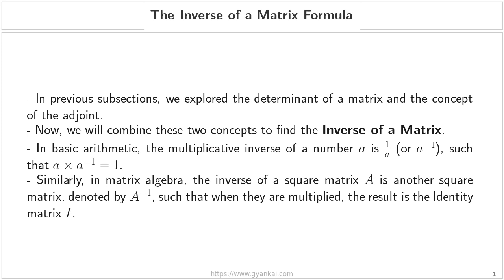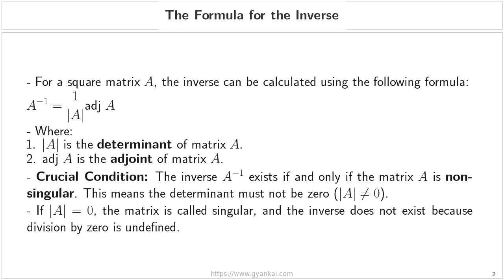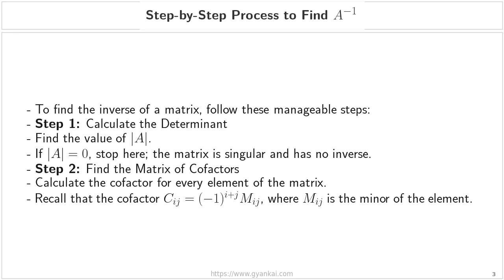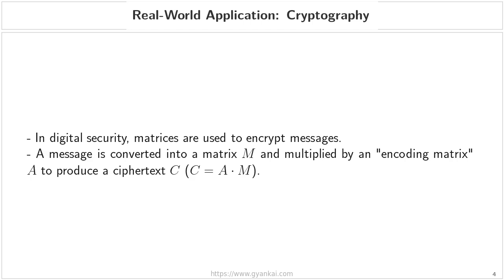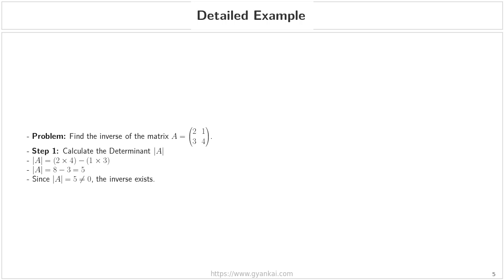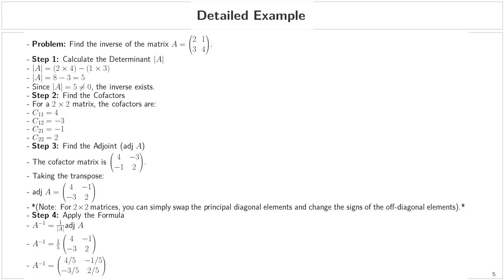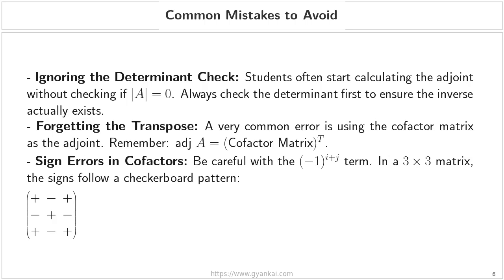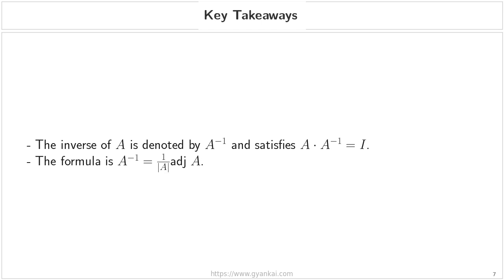The Inverse of a Matrix Formula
Master the concepts of Adjoint and Inverse of a Matrix in this comprehensive Class 12 NCERT Mathematics tutorial. This video provides a clear, step-by-step guide to calculating $A^{-1}$, explaining the essential formulas and common mistakes students often make during exams. We break down the process into easy-to-follow steps, provide a detailed solved example, and explore real-world applications like Cryptography to show the practical side of linear algebra. Perfect for board exam preparation and building a strong foundation in matrix theory!